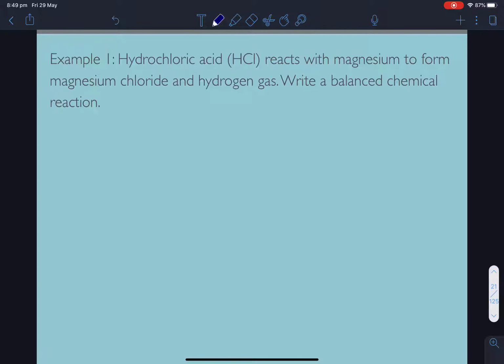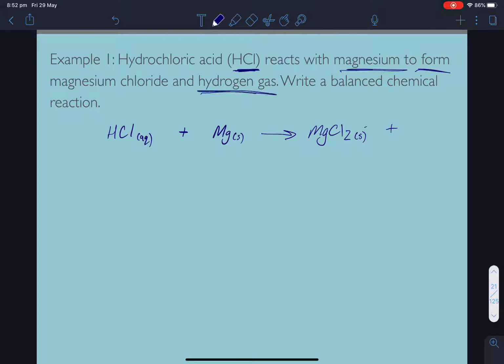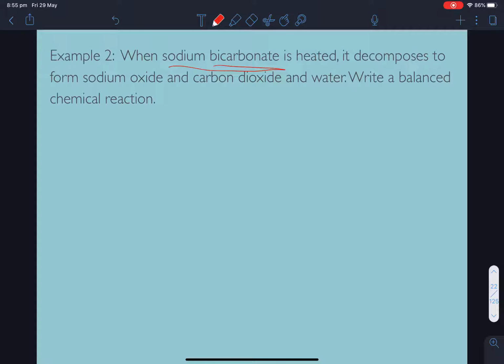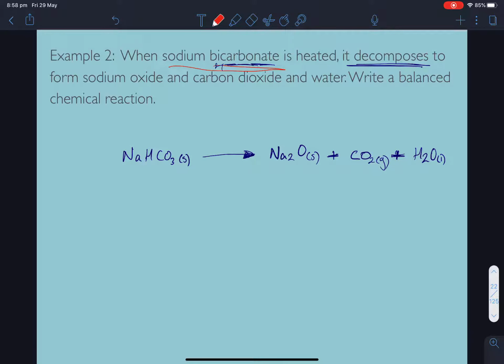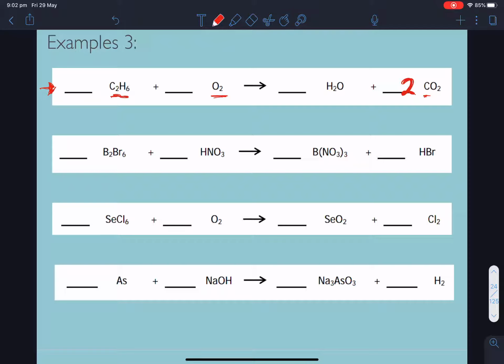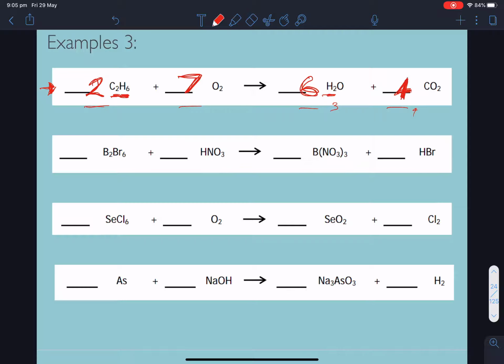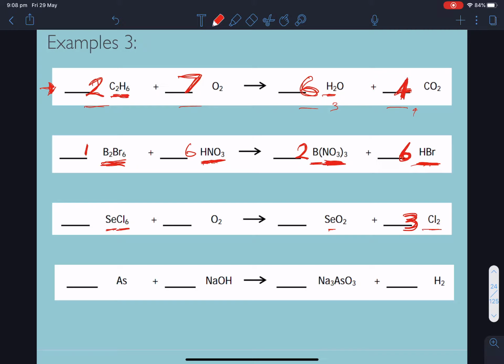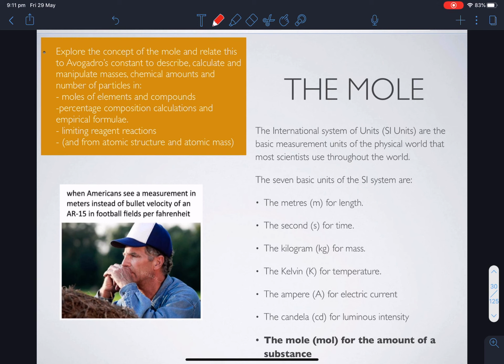The Mole Part 2: Balancing Equations Examples